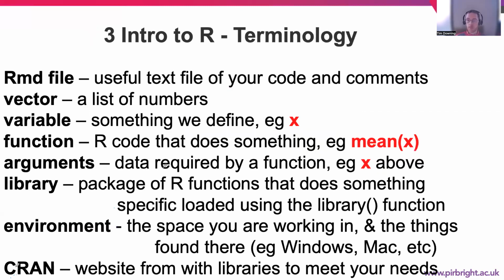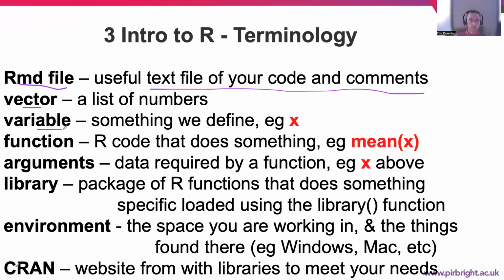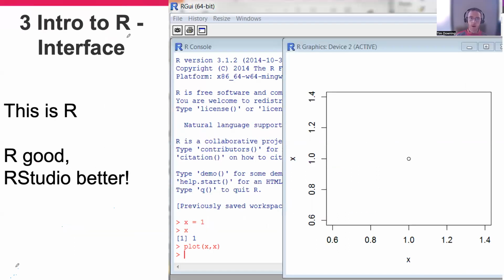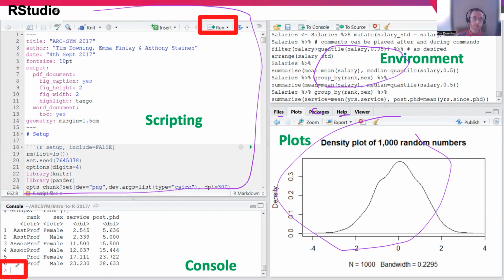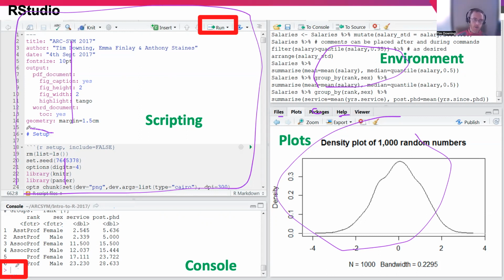B05 Intro to R 3 Managing Data